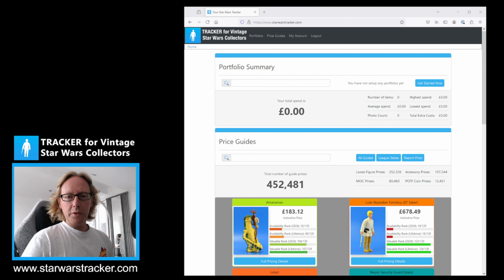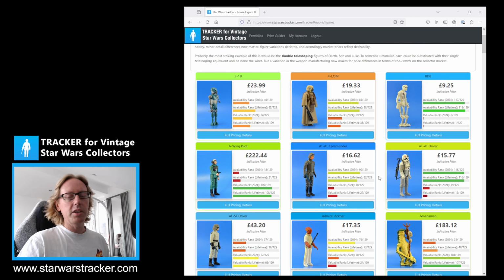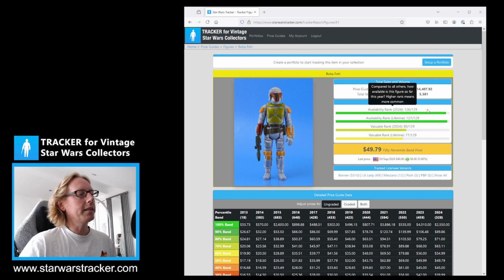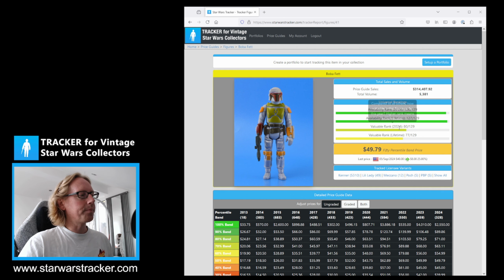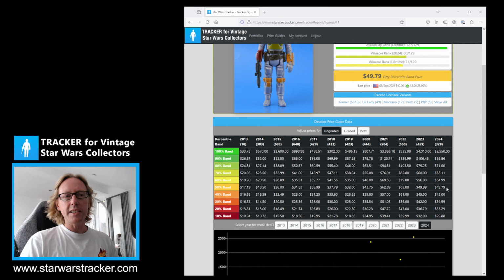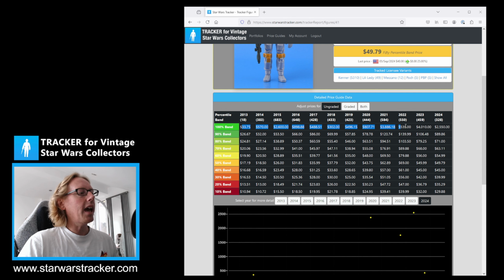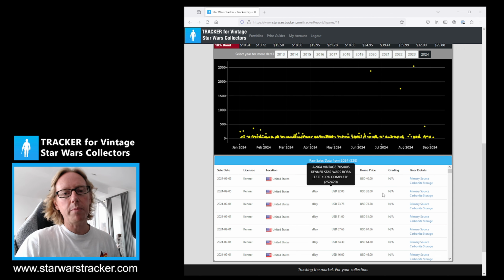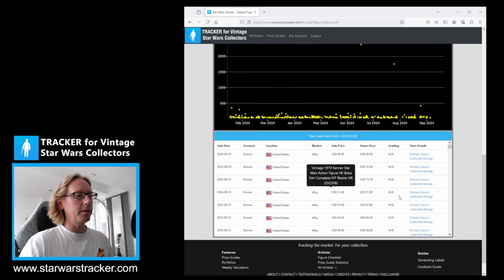04 Star Wars Tracker - Tutorial Videos - Loose Figure Price Guide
This video details the Star Wars Tracker loose figure price guides. You will discover where to find this on the website, and how to navigate around the detailed pricing information. Summary statistics, rankings, percentile bands, scatter chart and raw data points are all explained in this video.

If you want to try out Star Wars Tracker, sign up for a free two week trial.

Once you are a subscriber, you can download and use the free mobile apps:

Star Wars Tracker is the premier digital price guide and portfolio management service for collectors of vintage star wars figures. The price guides have almost 500,000 data points tracing back 10 years and cover thousands of items.

00:00 Title screen
00:10 Introduction
00:50 Price guide summary stats
02:45 Loose figure guide
04:50 Setting price guide currency
05:45 Boba Fett study
07:50 Universal rankings
10:35 Fifty percentile price
12:22 Licensee tracking
14:00 Percentile bands
24:20 Scatter chart
25:50 Raw pricing data
29:46 Investigating outliers
31:36 Conclusions